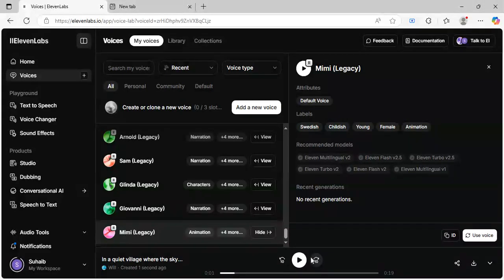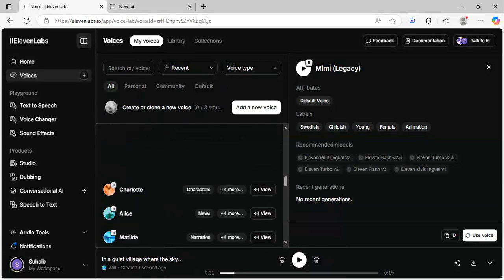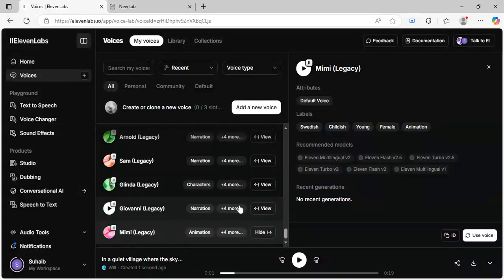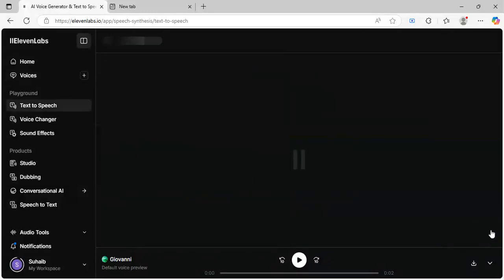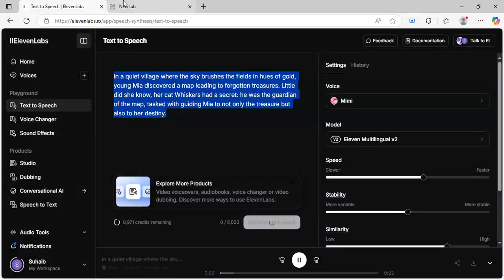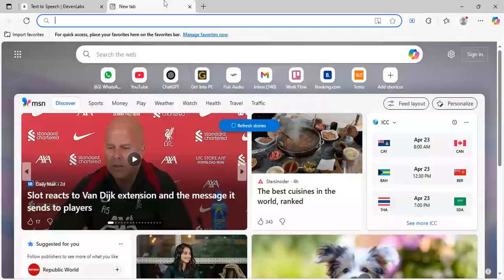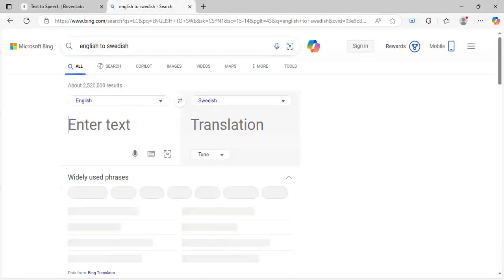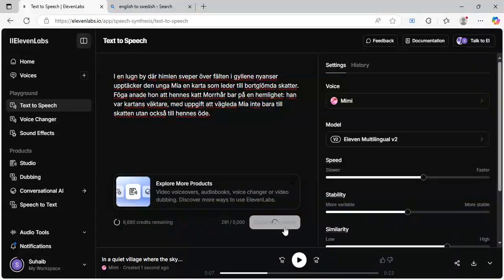How to Utilize ElevenLabs for Multilingual Voiceovers (2025 Full Guide)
Want to reach a global audience with your content? This 2025 full guide shows you how to use ElevenLabs for multilingual voiceovers, turning your scripts into natural-sounding speech in multiple languages. Learn how to select voices, switch languages, and create localized content for YouTube, social media, audiobooks, and more.